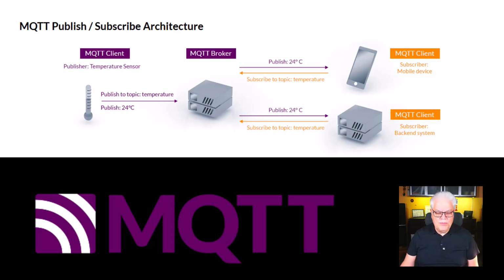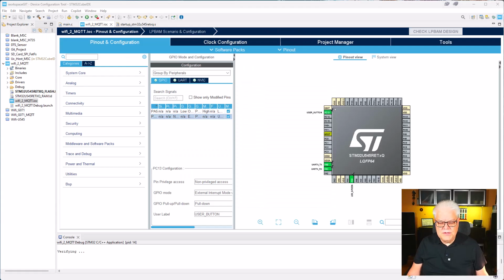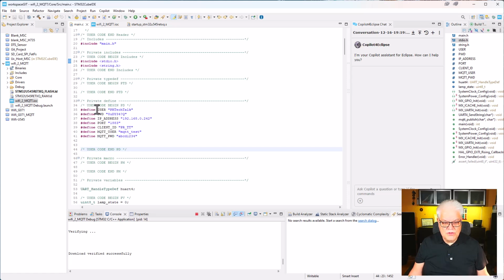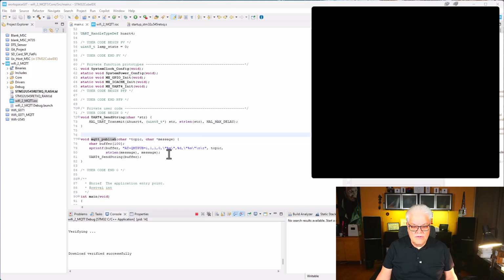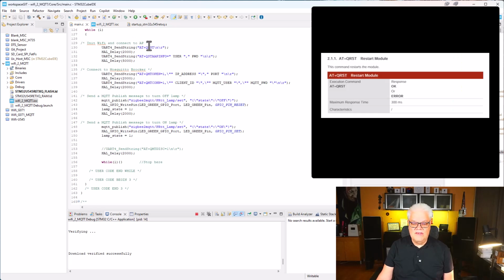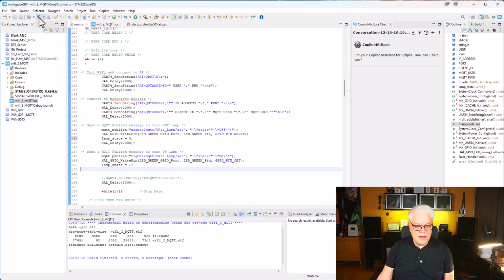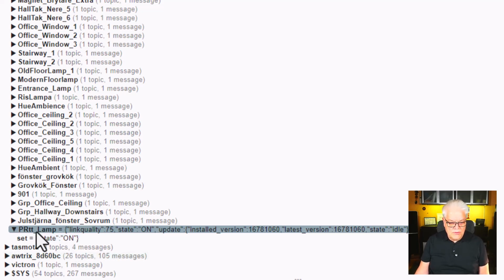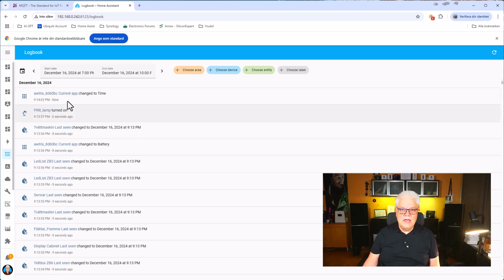STM32 MQTT Tutorial: Control Devices via Home Assistant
🔧 Bring Your STM32 Projects Online!
In this tutorial, I show you how to connect any STM32 microcontroller to a Quectel WiFi module using UART and AT commands. Follow along as I set up the project in STM32Cube IDE and CubeMX to initialize the module, connect to a WiFi AP, and publish MQTT messages.

📽️ Watch now and access all the project files on GitHub!
👉 [Insert your video link or GitHub link]

✅ What you’ll learn:
• How to configure a Quectel WiFi module with STM32
• Step-by-step project setup in STM32Cube IDE and CubeMX
• Publishing MQTT messages to control devices via Home Assistant

1️⃣ Adding more MQTT-controlled devices
2️⃣ Expanding Zigbee and Home Assistant integration

Whether you’re new to STM32 or exploring IoT development, this video is packed with insights to elevate your projects!